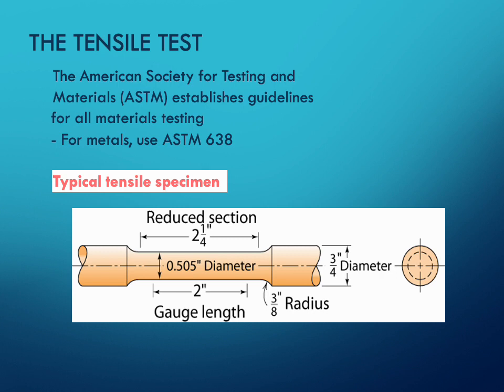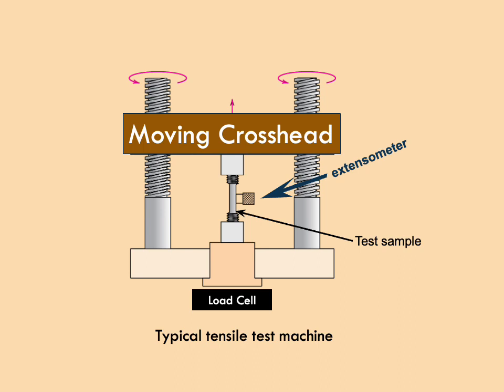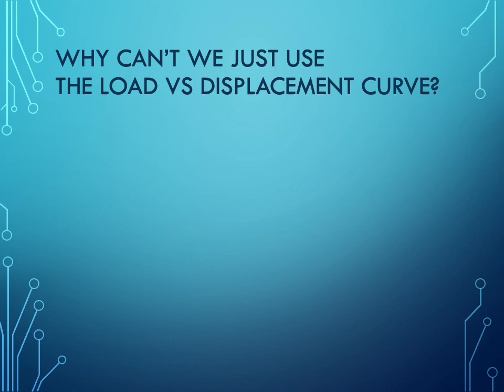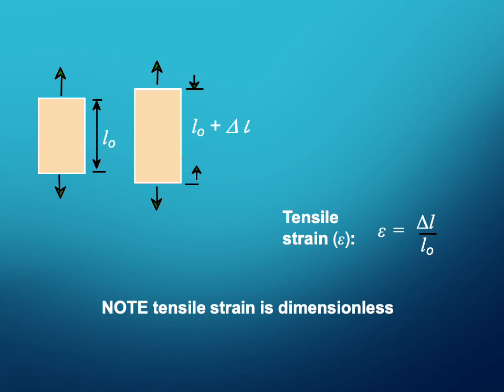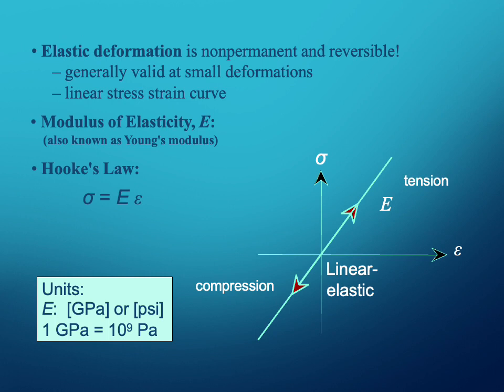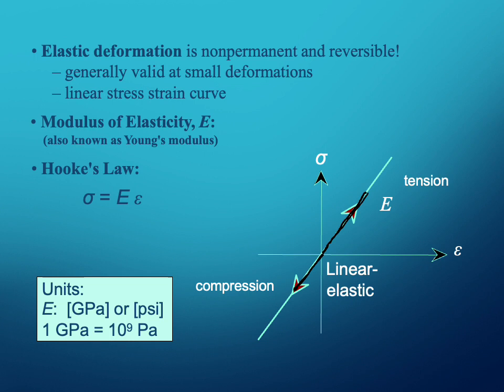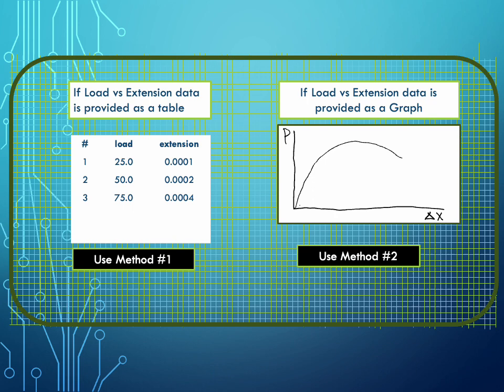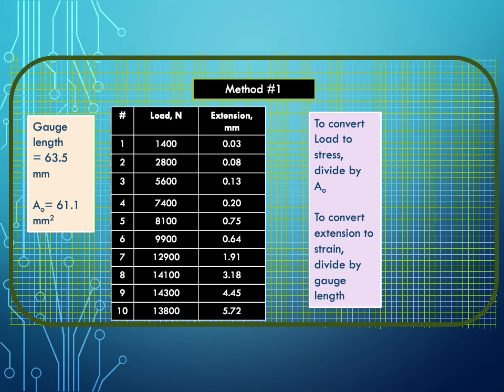Lecture 2, part 1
The Tensile Test, equipment and setup
Tensile test data, beginning method 1 (data in spreadsheet form)